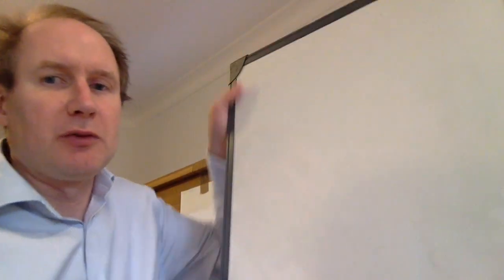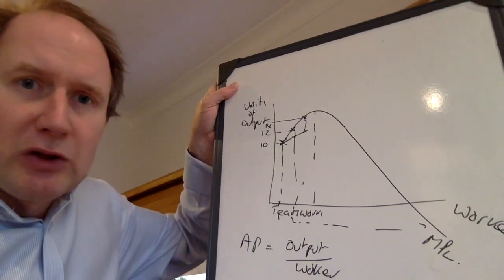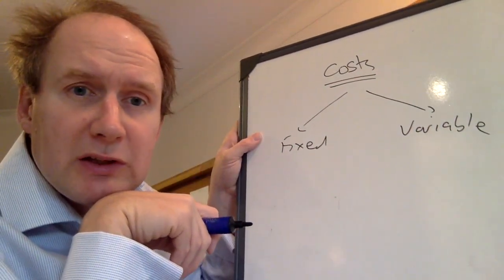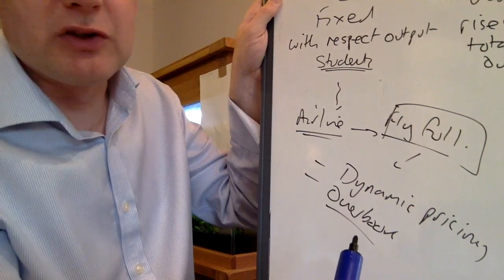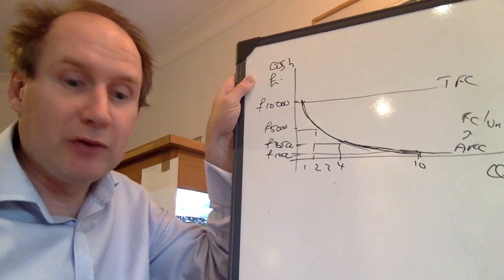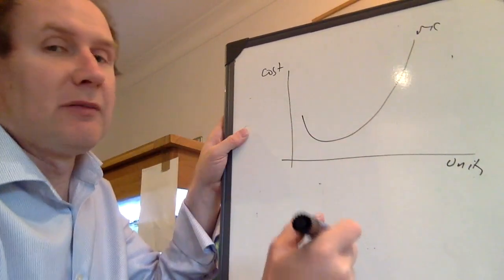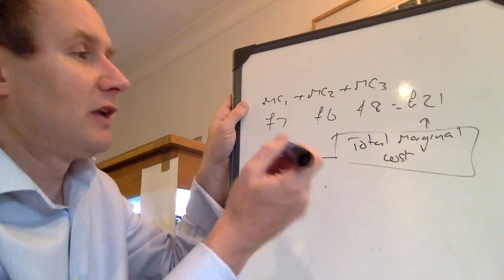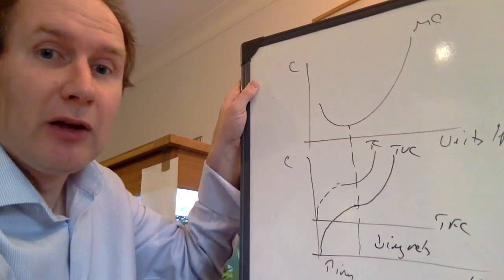Marginal/Average Product, Fixed and variable costs.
This video is about Marginal/Average Product, Fixed and variable costs.